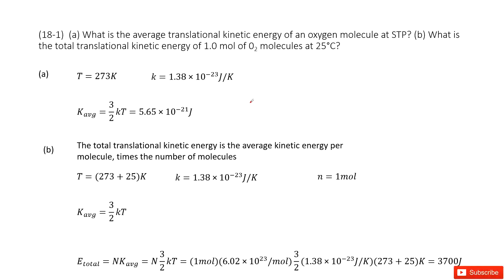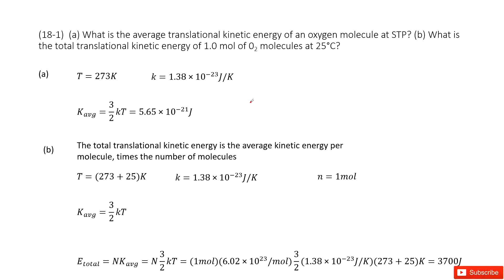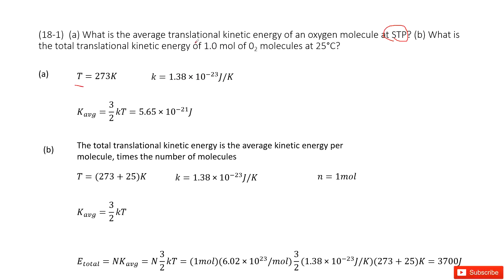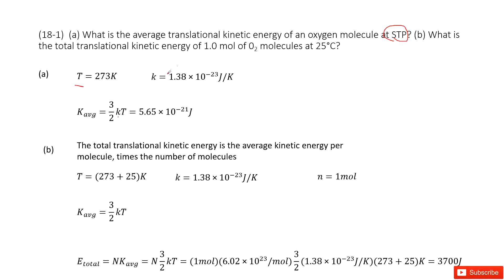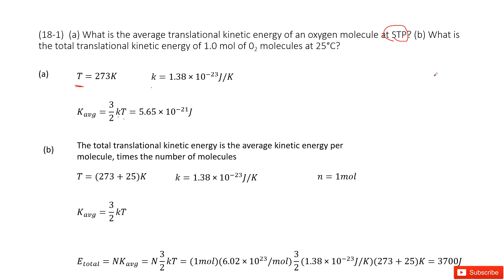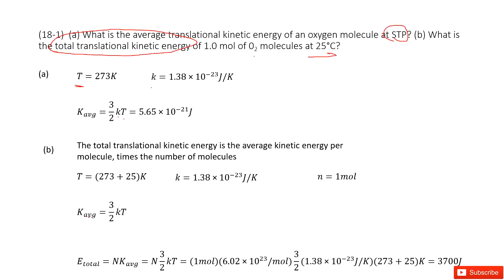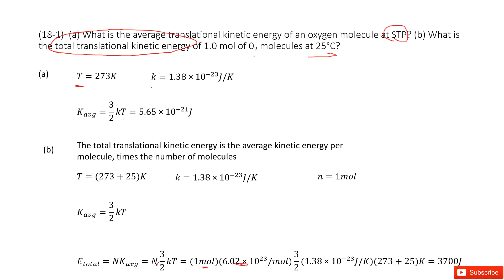(18-1) (a) What is the average translational kinetic energy of an oxygen molecule at STP? (b) What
(18-1)  (a) What is the average translational kinetic energy of an oxygen molecule at STP? (b) What is the total translational kinetic energy of 1.0 mol of 02 molecules at 25°C?